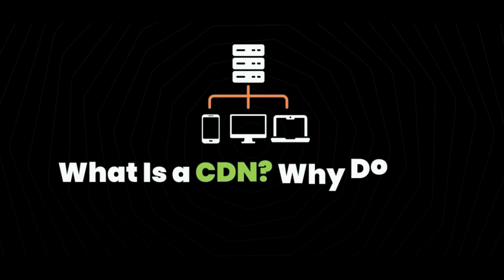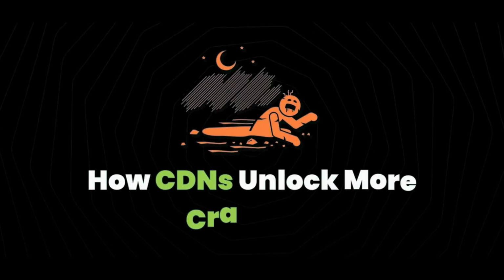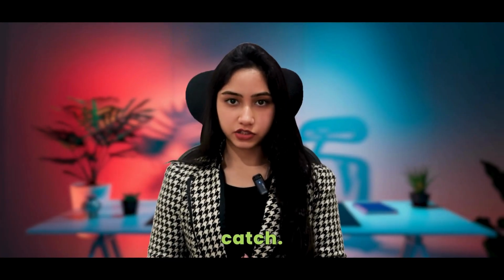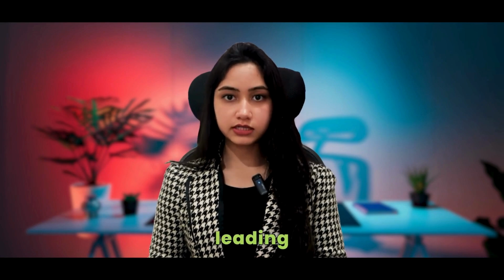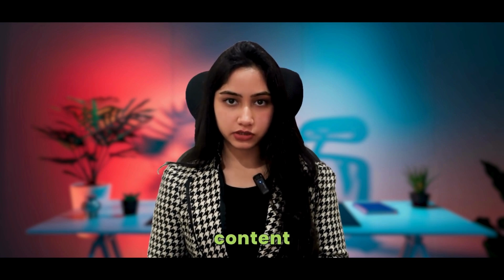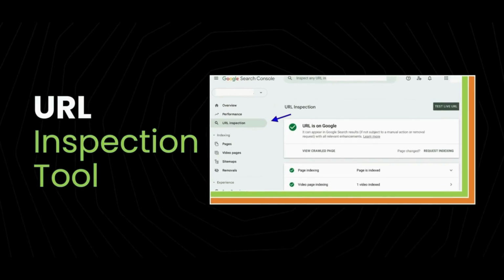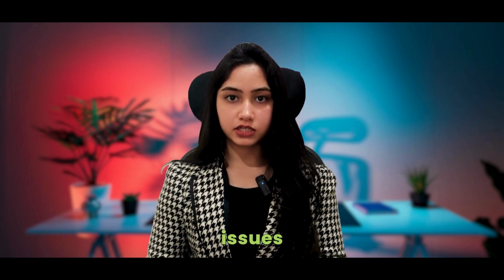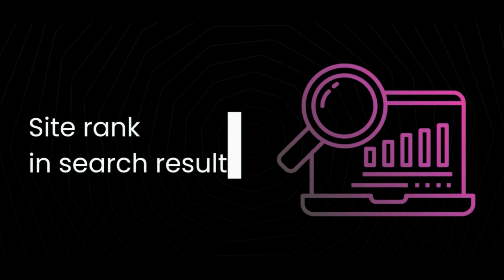Google Explains How CDNs Impact Crawling & SEO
►► Explore my portfolio and schedule a free audit video by visiting my Upwork profile

✅ 𝗛𝗼𝘄 𝗖𝗗𝗡𝘀 𝗜𝗺𝗽𝗮𝗰𝘁 𝗖𝗿𝗮𝘄𝗹𝗶𝗻𝗴 & 𝗦𝗘𝗢 | 𝗔𝘃𝗼𝗶𝗱 𝗖𝗼𝗺𝗺𝗼𝗻 𝗠𝗶𝘀𝘁𝗮𝗸𝗲𝘀

CDNs can speed up your website, but are they hurting your SEO rankings? 🤔
In this video, Riya from Hrefstellar breaks down:

✅ 𝗪𝗵𝗮𝘁 𝗶𝘀 𝗮 𝗖𝗗𝗡, 𝗮𝗻𝗱 𝘄𝗵𝘆 𝗱𝗼𝗲𝘀 𝗶𝘁 𝗺𝗮𝘁𝘁𝗲𝗿 𝗳𝗼𝗿 𝗦𝗘𝗢?
✅ How CDNs improve Google crawling—but can also backfire.
✅ Common mistakes like blocking Googlebot and duplicate content issues.
✅ Pro tips to debug CDN issues using Google Search Console.

Learn how to configure your CDN for better crawling, faster load times, and improved rankings